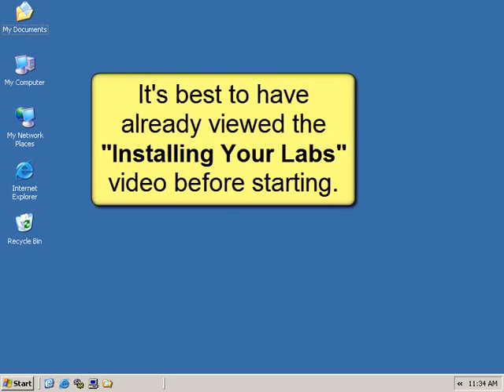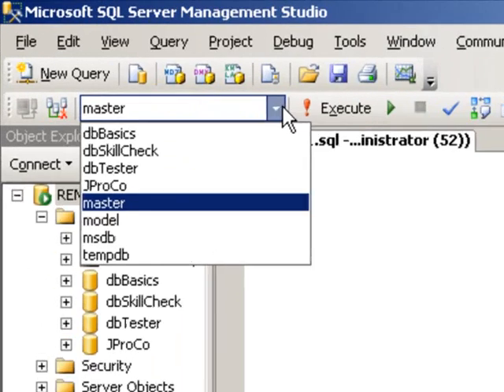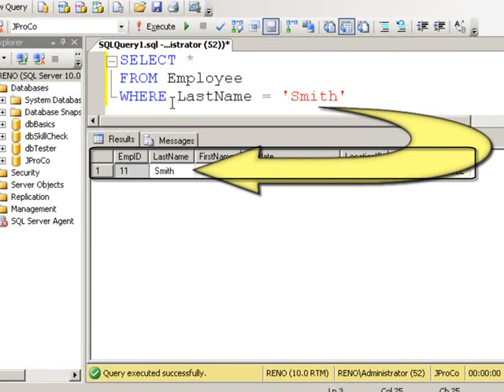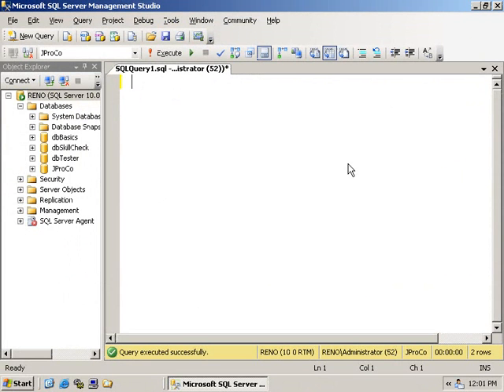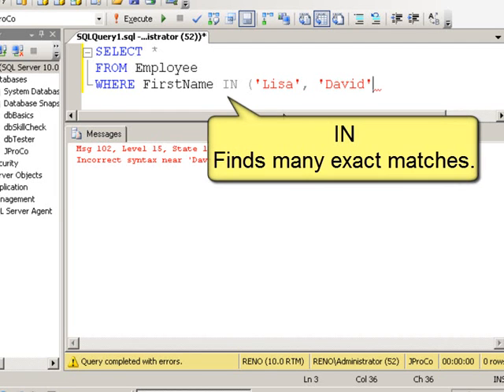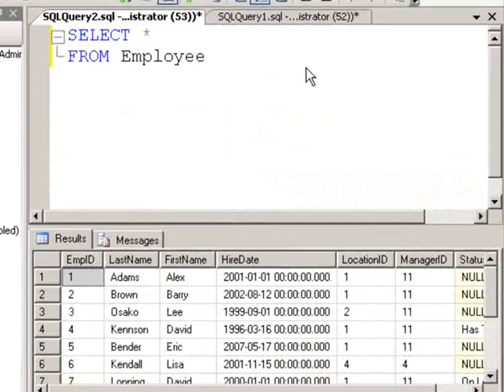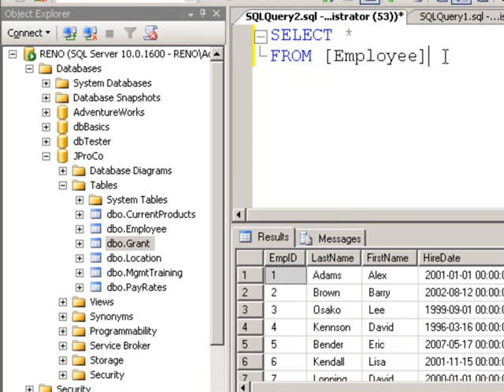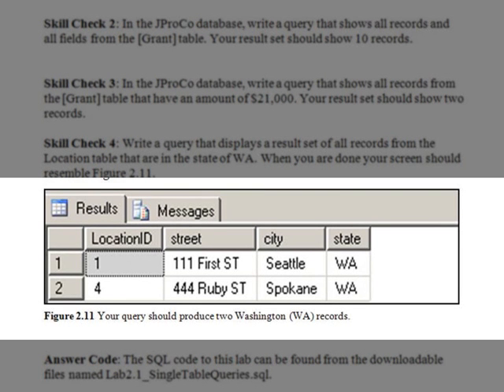SQL 2008 Single Table Query Lab 2.1